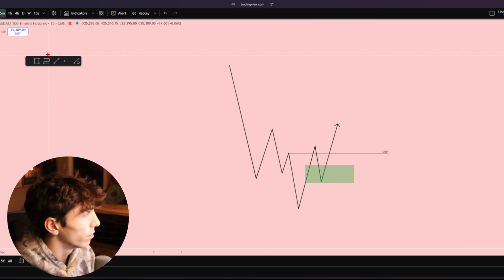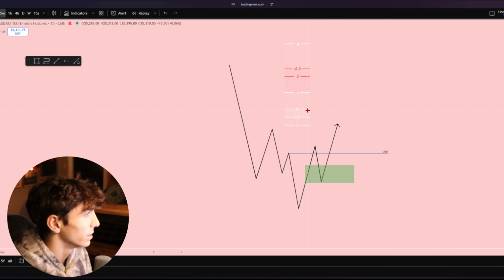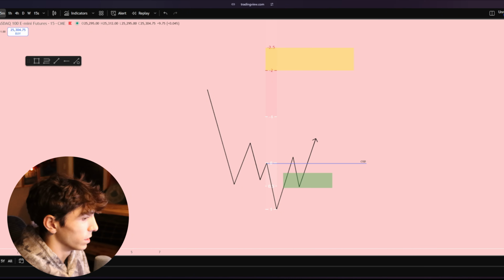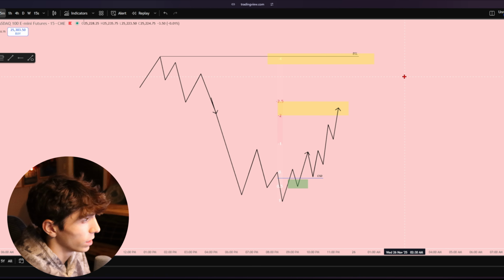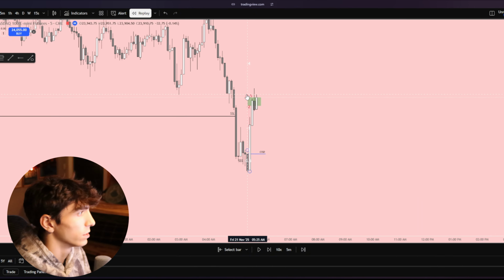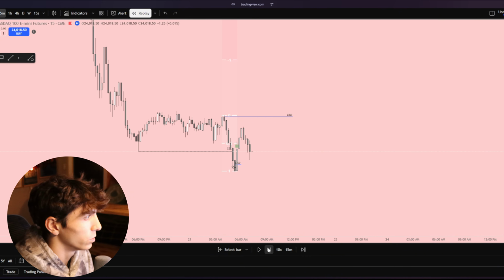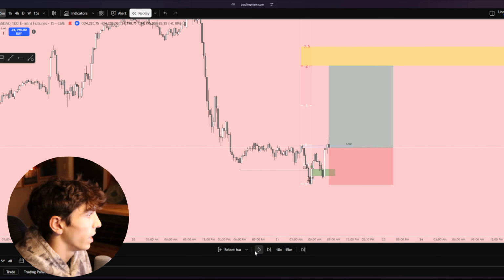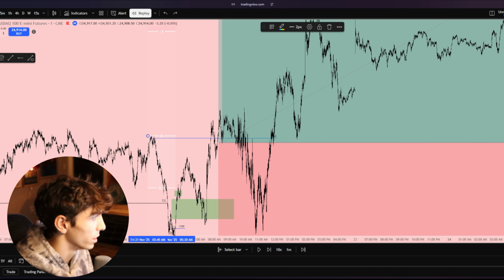How to use Standard Deviation (ICT Confluence)